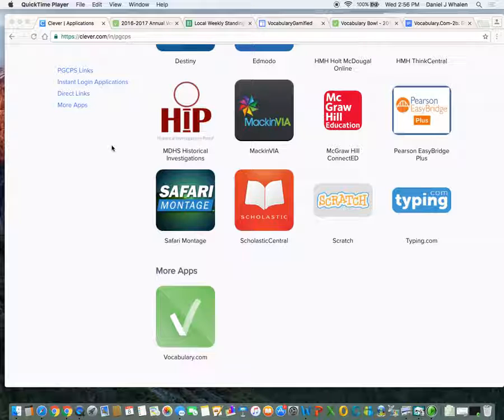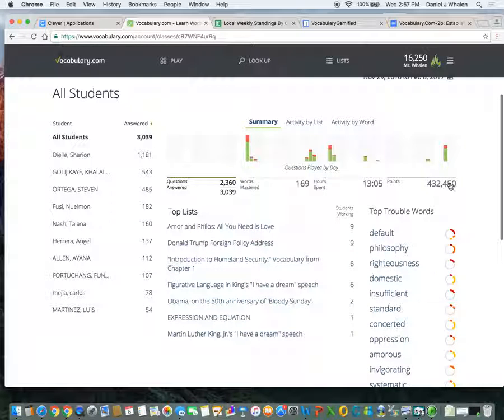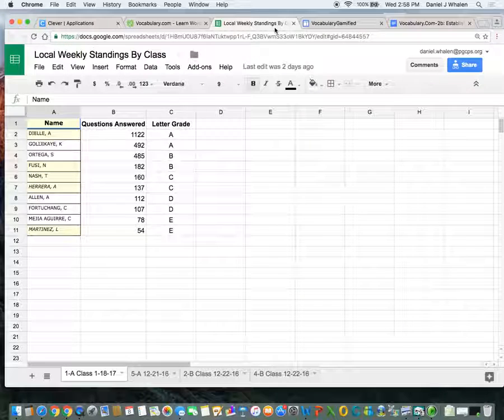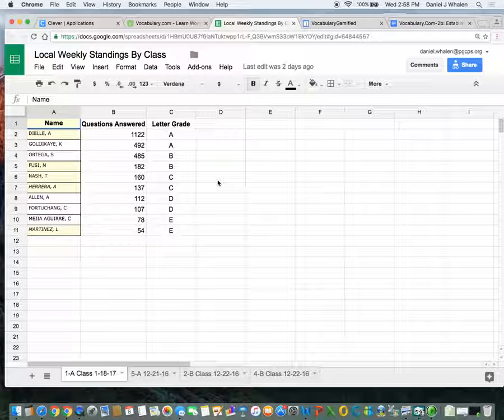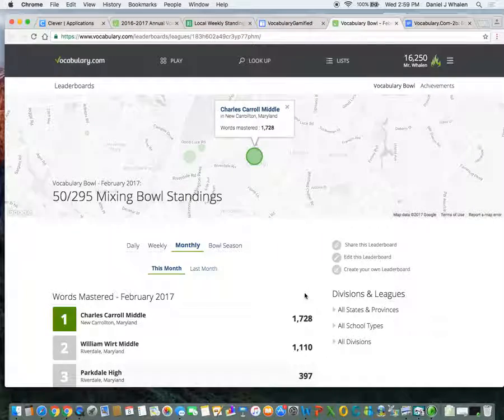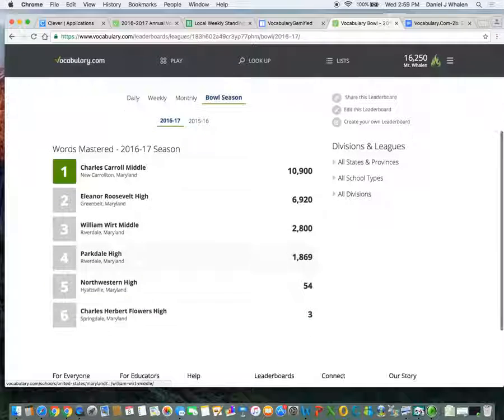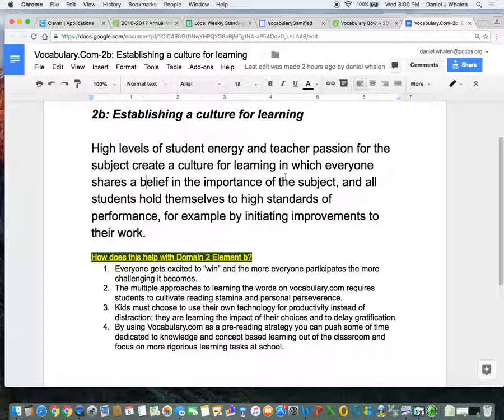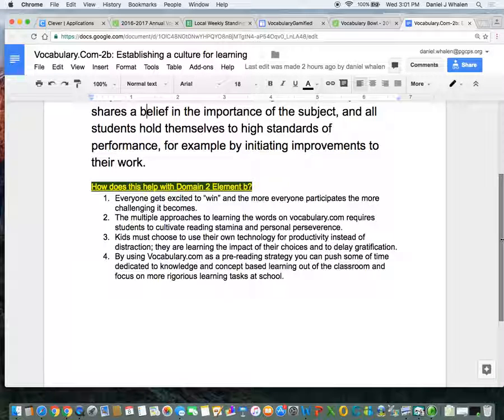Vocabulary Acquisition Gammified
Participants will discover a resource free to students and teachers (Vocabulary.com)
which empowers teachers to challenge students to learn words through varied approaches and to create a competitive and cooperative digital environment.  Paired with two grading approaches to reward effort and success teachers will; start an account, create a class, find teacher made lists and create a list, and navigate student data in the built in dashboard.